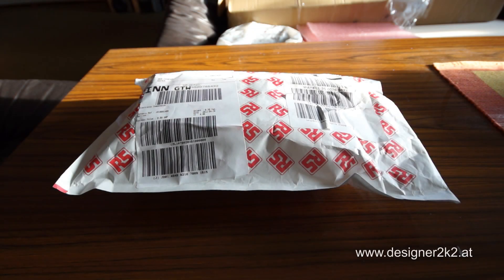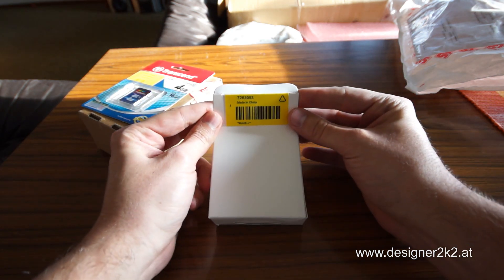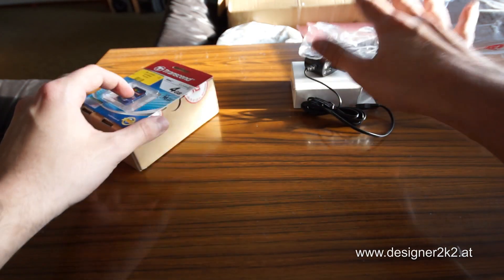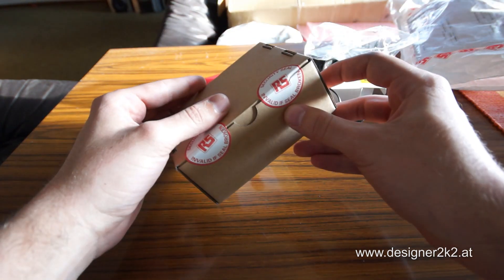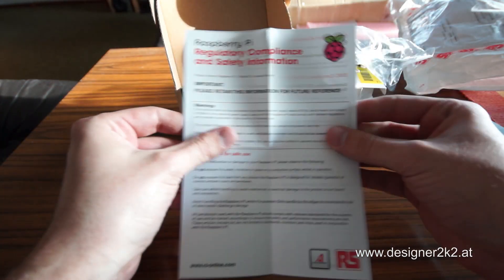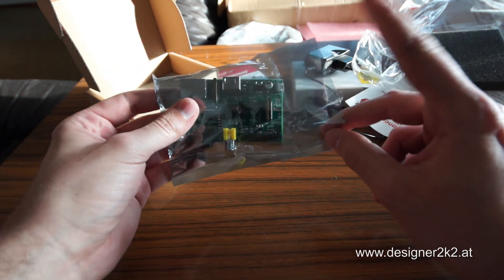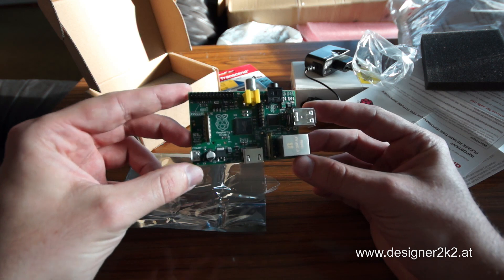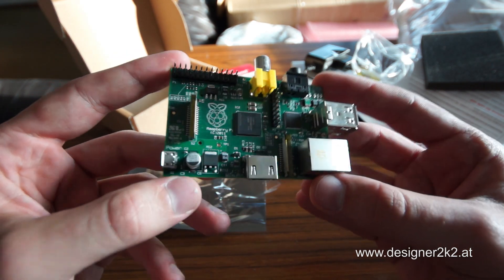Unboxing the Raspberry Pi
My take on Unboxing it! Got it shipped today from RS-components (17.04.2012)